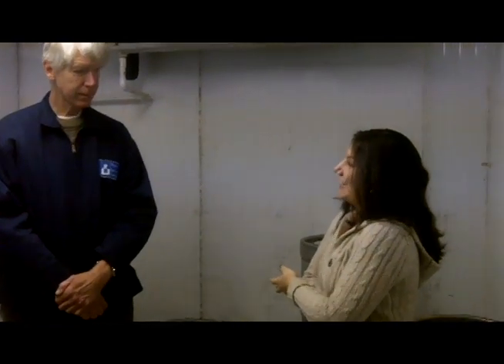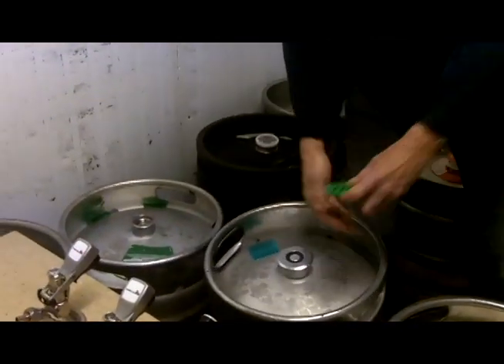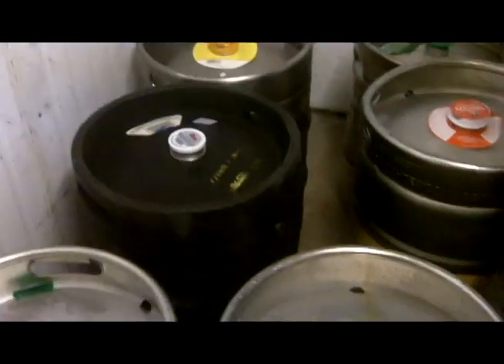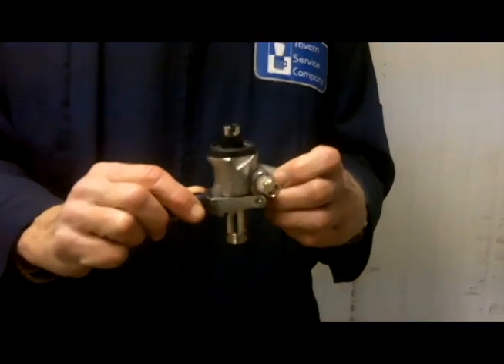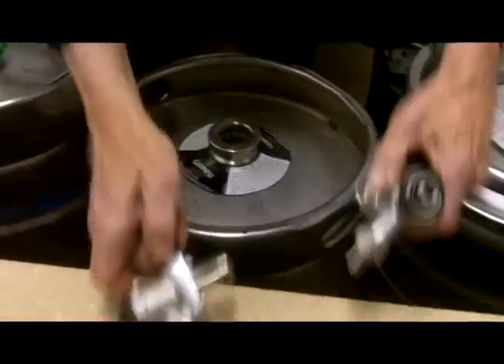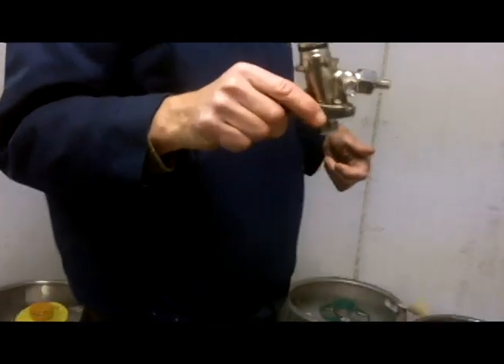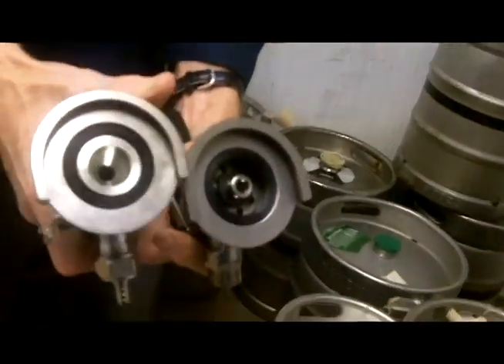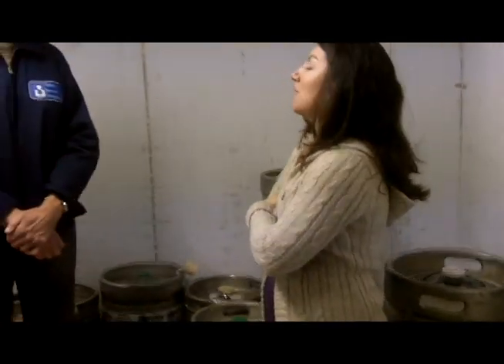Types of beer Couplers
Tavern Service Employee explains to a customer on the different type of couplers for taping a keg and what kind of beer they are used for.